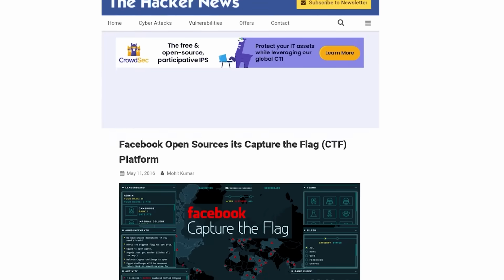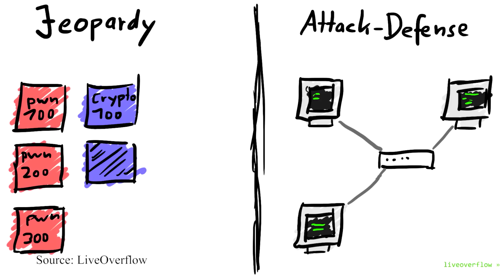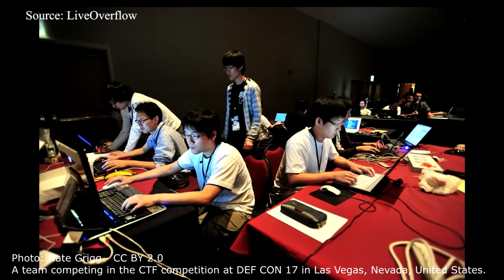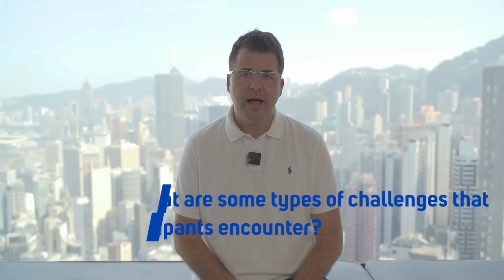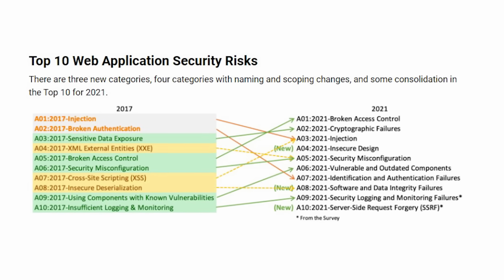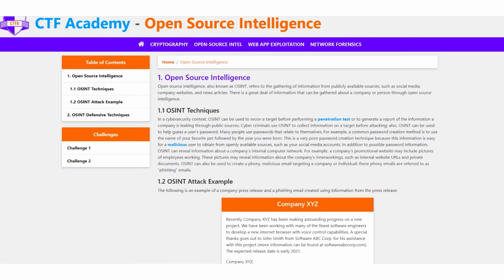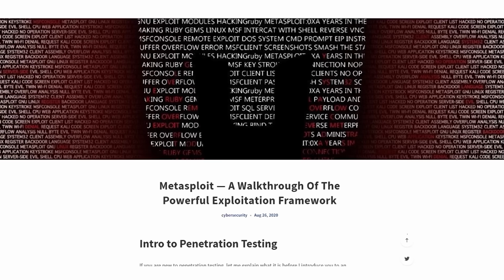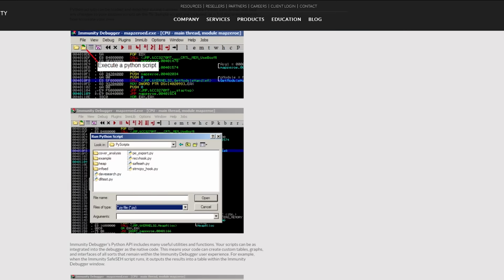CTF tutorial for beginners | Cybersecurity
Hello Community!!! Welcome to Yaniv Hoffman's Channel. You are currently watching CTF tutorial for beginners | Cybersecurity

Are you interested in learning more about cyber security? Do you want to learn about the most common cyber-attacks and how to keep your home or business network safe from them? If you want to learn and be more educated about cybersecurity fundamentals, this is the right channel for you!

I'm Yaniv Hoffman, an information security professional and blogger born and raised in Israel and now resides in Hong Kong, China. Since the late 1990s, I've worked in the IT industry. In August 2021, I created this channel as a way to collect and spread technical information. The purpose is to release videos on cyber security, information technology security, and various other topics. This channel is dedicated to educating people about cyber security, including vulnerabilities, threat kinds, and threat actors, and bringing the latest news from around the world. It also strives to educate and assist anyone interested in entering this industry by providing advice and guidance.

My channel contains videos about cybersecurity fundamentals, such as cloud computing, cloud networking, ethical hacking, infosec, IT security, and machine learning.

Yaniv Hoffman